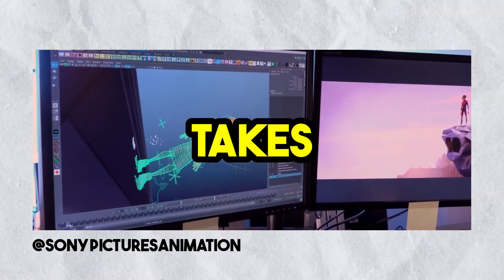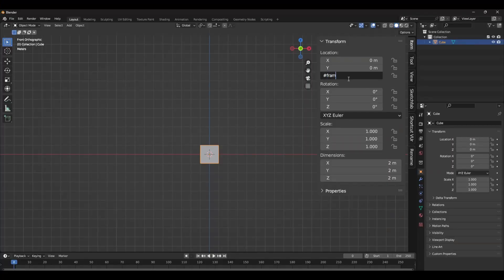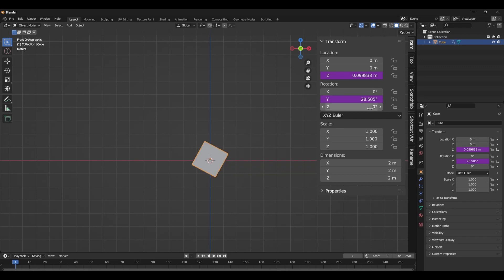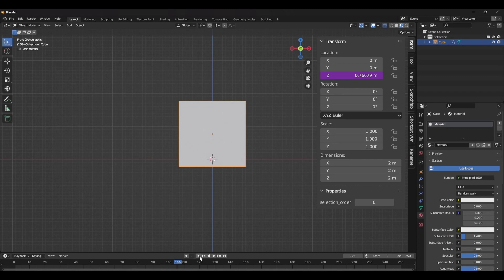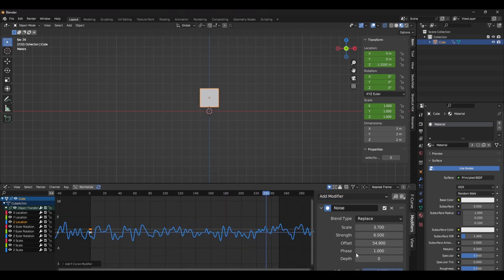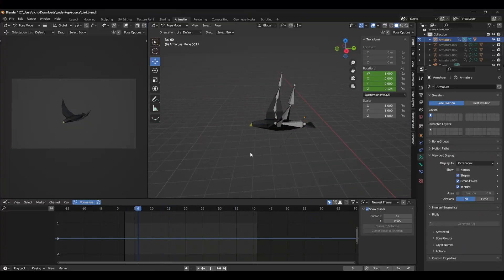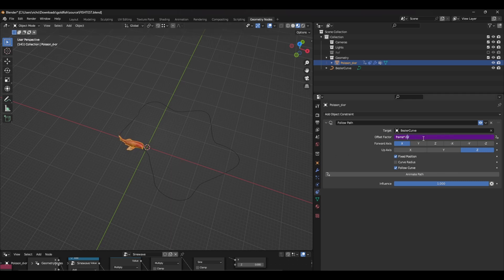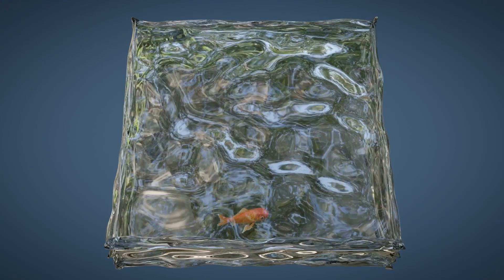3 Unconventional Yet Effective Animation Techniques in Blender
Adjusting your keyframes can be a pain,  especially if you're a beginner. That's why this video shows you 3 different ways you can animate without needing to set a single key! No need to worry about keyframes or the graph editor, these 3 simple techniques will allow you to animate ANYTHING.

Timecodes:
0:00-0:16 The Problem
0:17-0:22 The Solution
0:22-3:09 Expressions
3:10-4:35 F-Curve Modifiers
4:36-6:25 Geometry Nodes